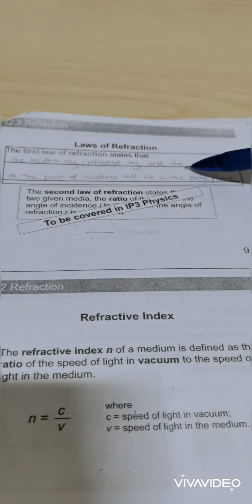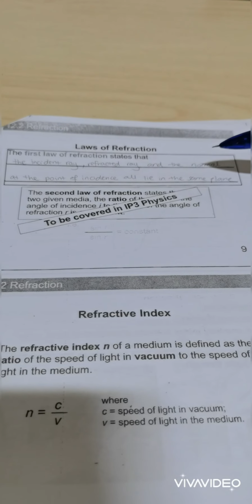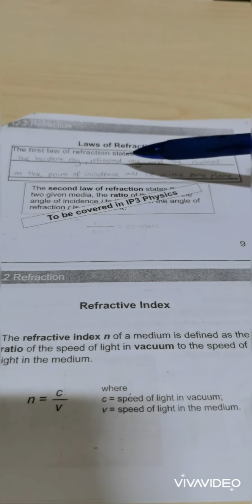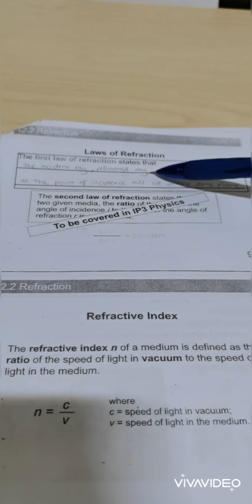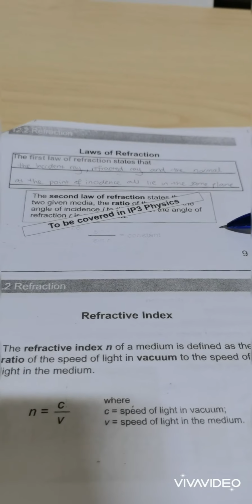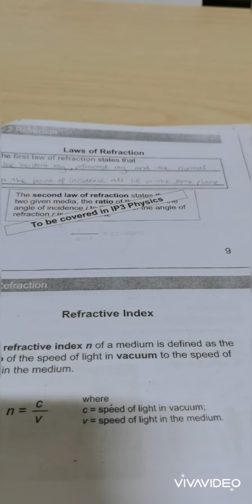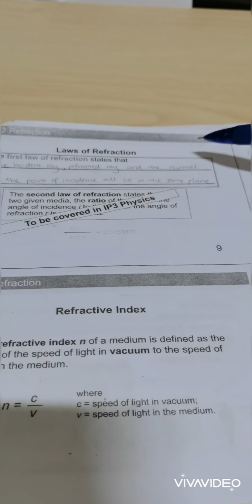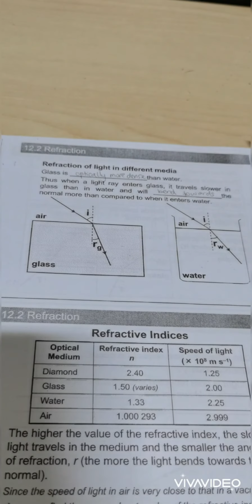Refraction Notes 7 to 15